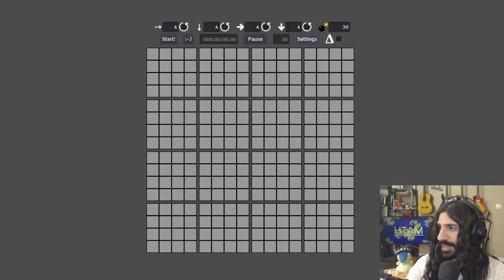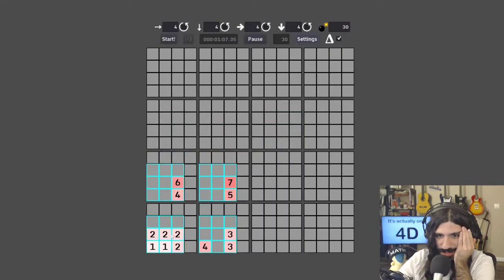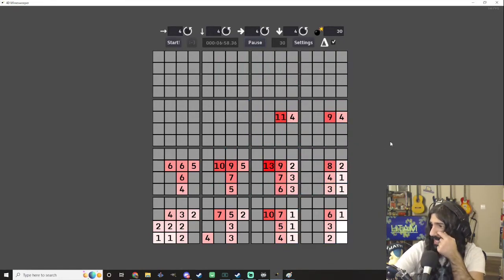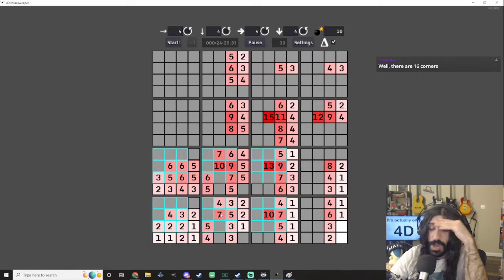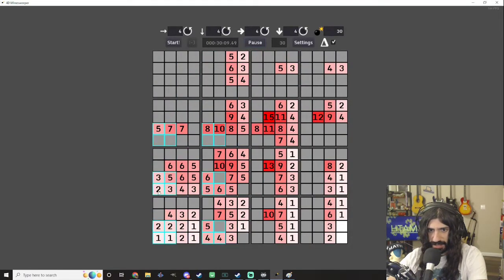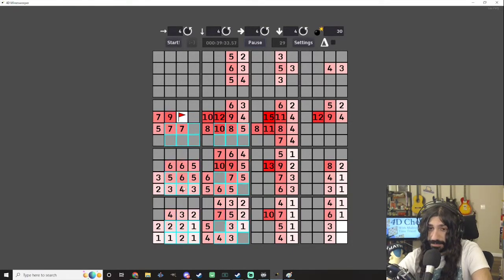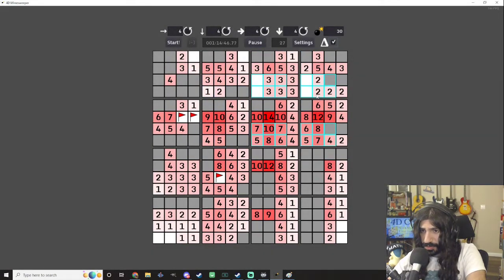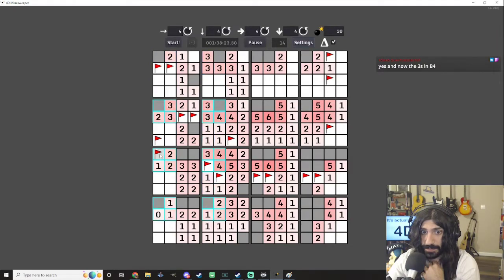Minesweeper In FOUR Dimensions!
4D Minesweeper is free to play on Steam!

0:00 Intro
0:20 Explaining 4D Concepts
6:45 The Solve!

Steam store page description:
"4D Minesweeper brings the classic mechanics of Minesweeper into the fourth dimension. In four dimensions, each square can have up to 80 neighbors, giving you plenty of information. This means less chance that you have to guess to progress, and that the relations between the squares become more complex.
It comes with over 80 games that you can load, which can be solved without ever needing to guess."